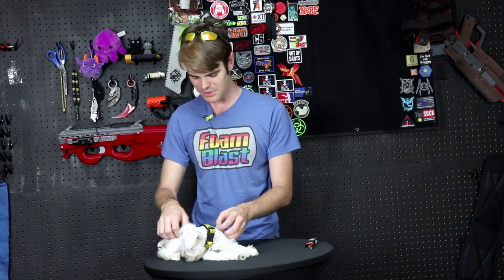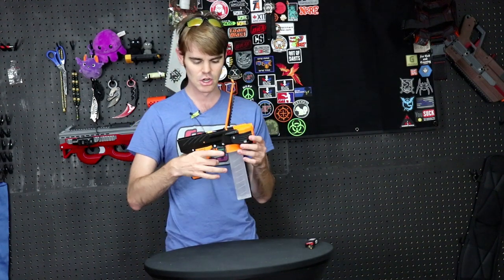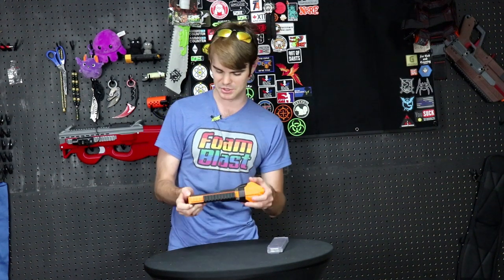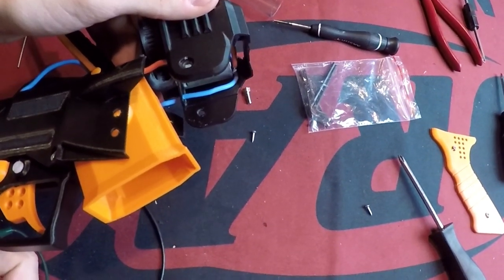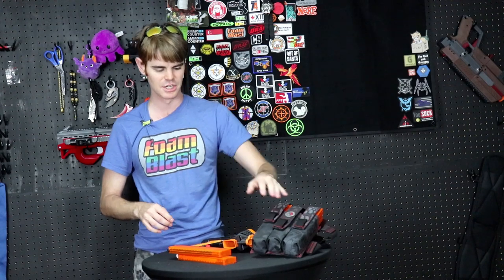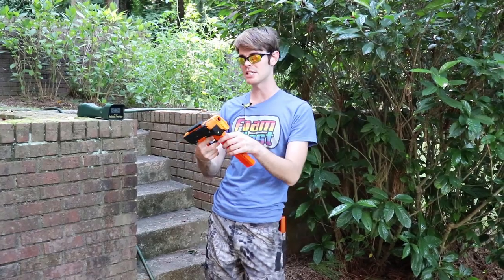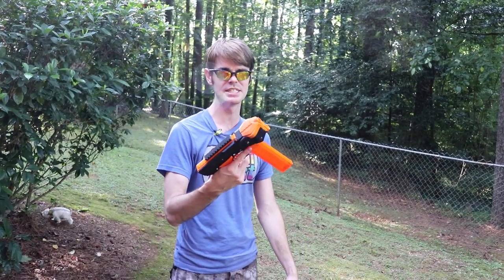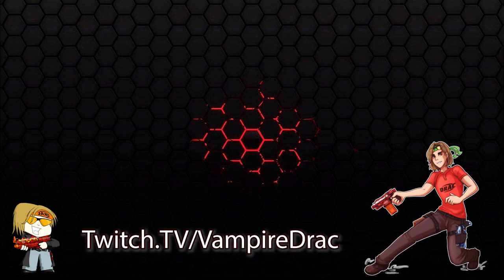Honest Review: NG-2 Goblin (Super Compact Flywheel Blaster)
A super-compact Flywheeler from Germany!

My fanmail address is:
Drac Thalassa
4426 Hugh Howell Rd.